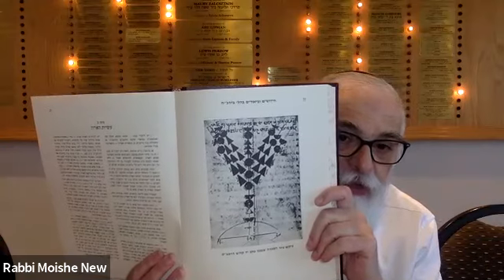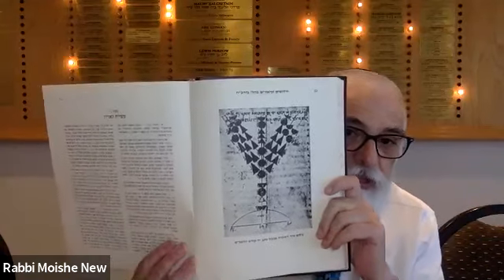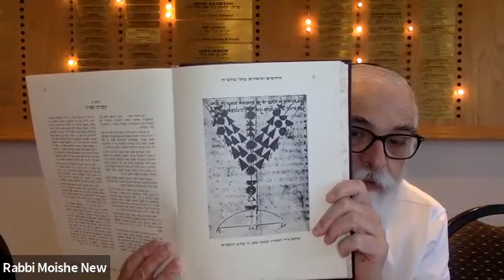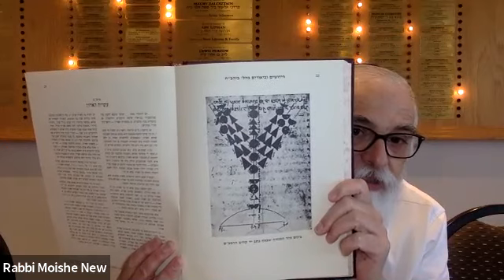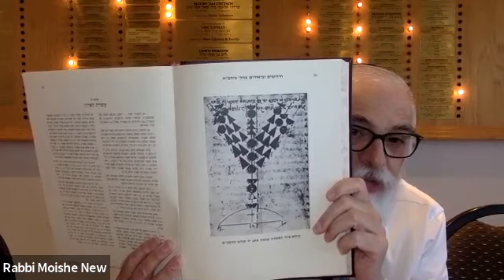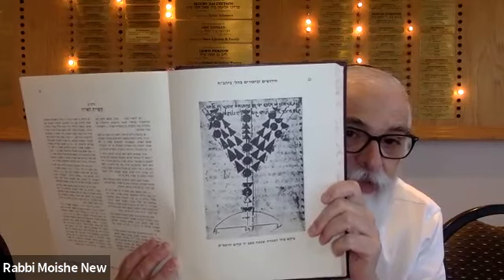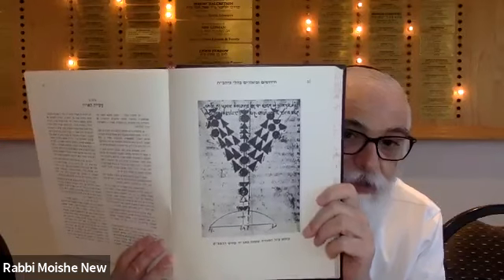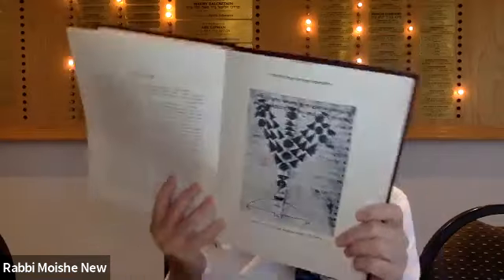THE MENORAH REVISITED | Rabbi Moishe New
In the popular depictions of the Menorah in the Beit Hamikdosh the branches appear curved. But were they? In a landmark talk, the Rebbe sets the record straight.